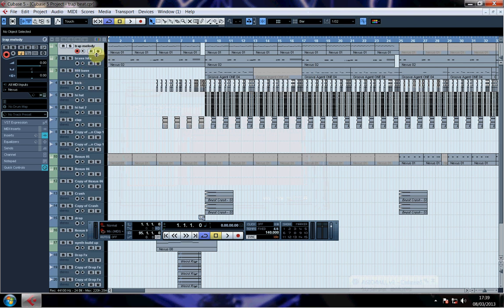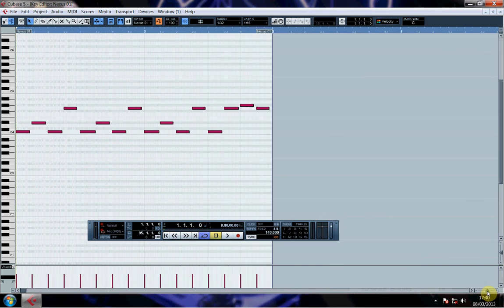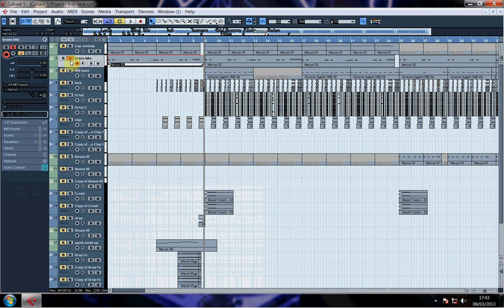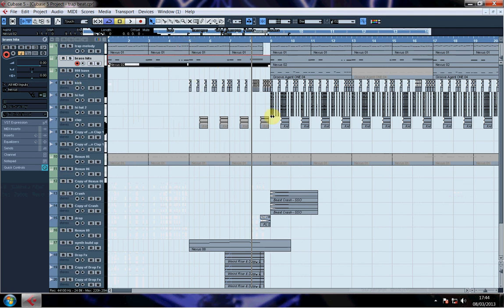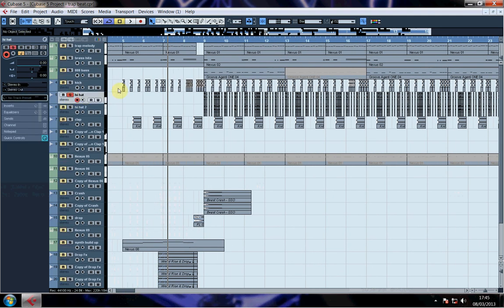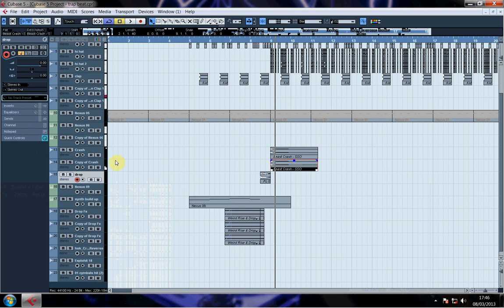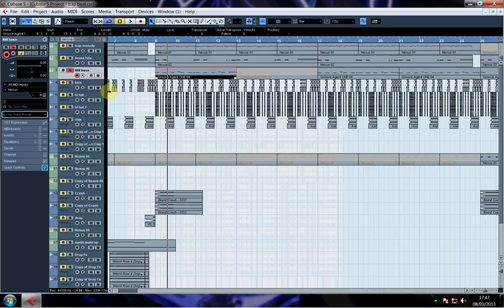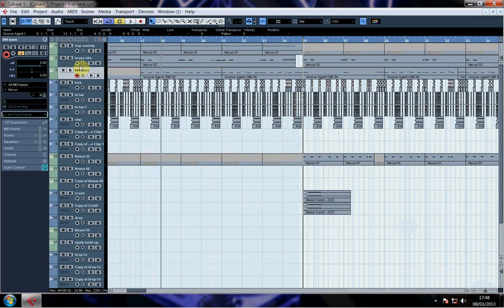WT43 - Making Trap Beat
Here We Are With A Fresh Tutorial On How You Can Develop A Trap Beat Easily! - WT43!